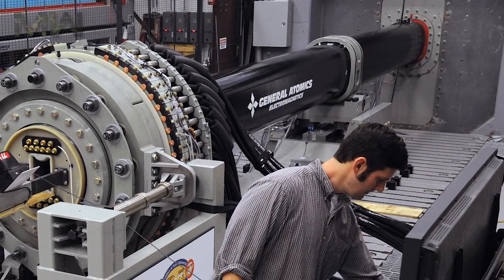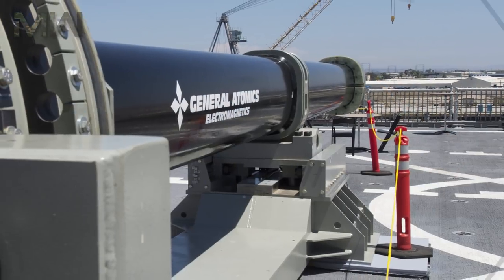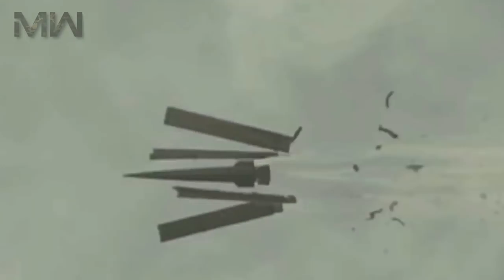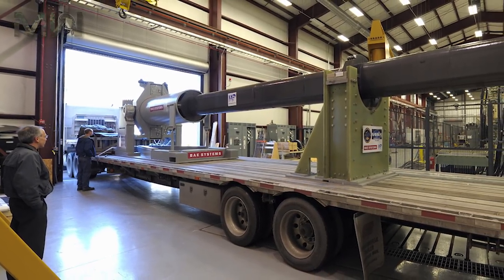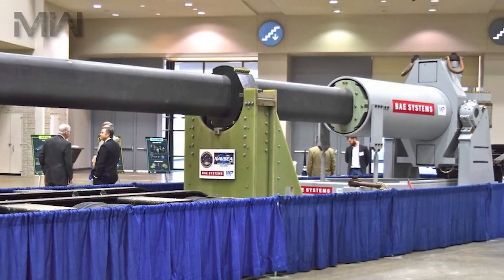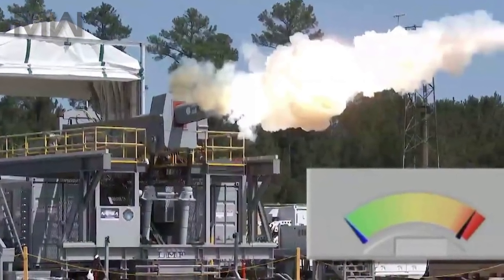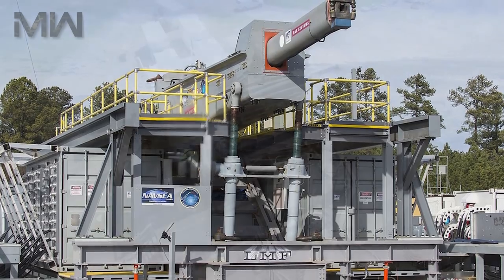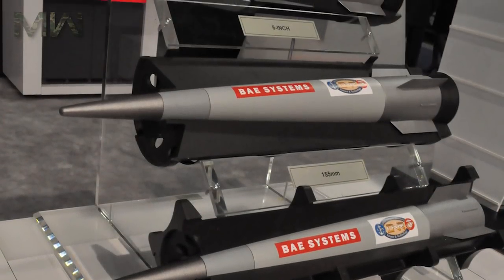Will RAILGUNS be ever used as a Practical Military Weapon [Review]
A railgun is a device that uses electromagnetic force to launch high velocity projectiles, by means of a sliding armature that is accelerated along a pair of conductive rails.
It is typically constructed as a Weapon and the projectile normally does not contain explosives, relying on the projectile's high speed to inflict damage. The Railgun uses a pair of parallel conductors, or rails, along which a sliding armature is accelerated by the electromagnetic effects of a current that flows down one rail, into the armature and then back along the other rail. It is based on principles similar to those of the homopolar motor.

Artillery Systems & Ballistic Missiles || Military Weapons
Music Info:
1 - Dark Trailer 2 T60 - Rannar Sillard
2 - Holly Road - Netzy
and was used under license for the company Scalelab